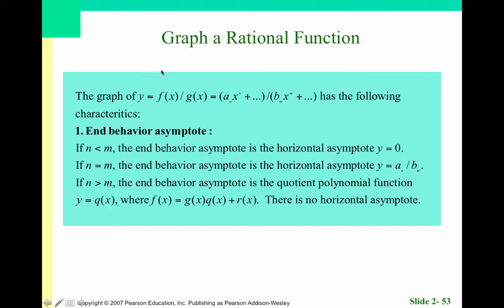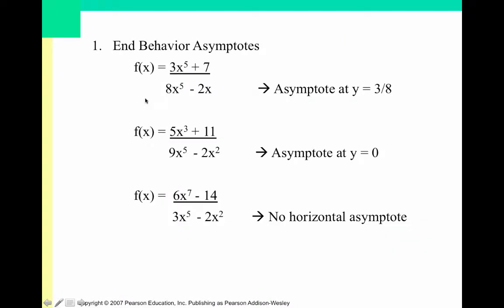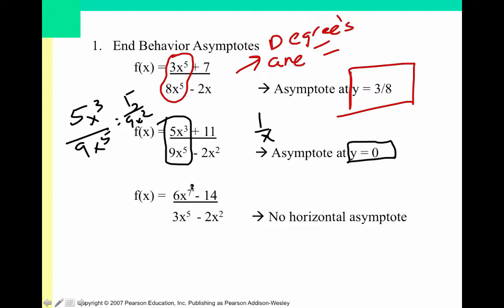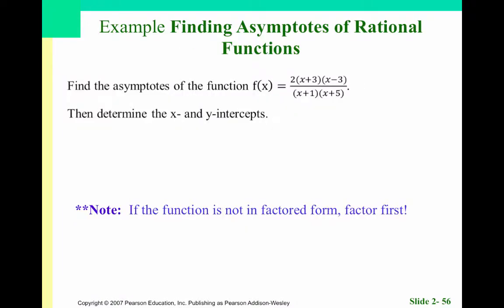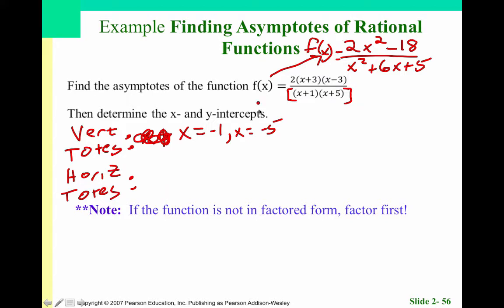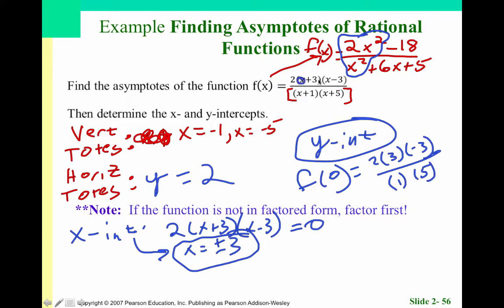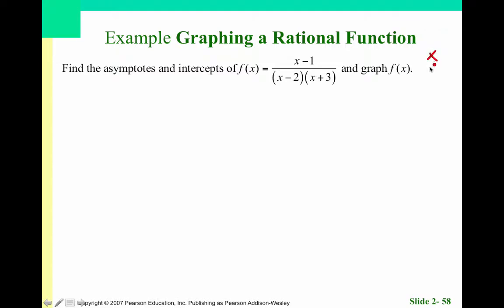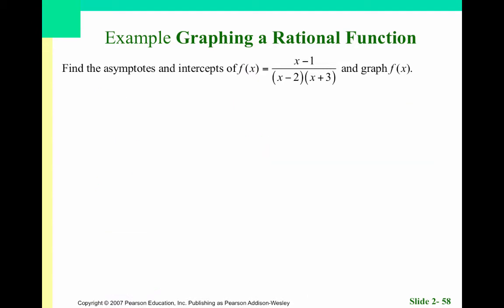2.6 - Rational Graphs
Table of Contents:

00:00 - 2.6
00:12 - Rational Functions
00:28 - Graph a Rational Function
00:28 - Rational Functions
00:46 - Graph a Rational Function
02:16 -
02:23 - Graph a Rational Function
02:24 -
04:19 - Graph a Rational Function
05:17 -
08:07 - Example Finding Asymptotes of Rational Functions
08:08 -
09:35 - Example Finding Asymptotes of Rational Functions
09:37 - Example Graphing a Rational Function
09:41 - Example Graphing a Rational Function
09:42 - Example Graphing a Rational Function
09:50 - Example Graphing a Rational Function
09:51 - 2.7
09:52 - Example Graphing a Rational Function
09:52 - Example Graphing a Rational Function